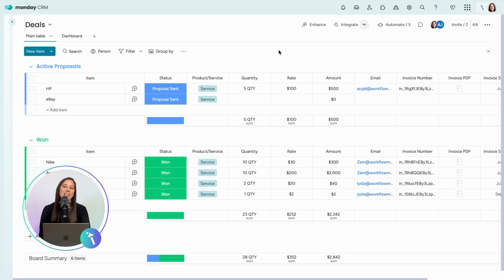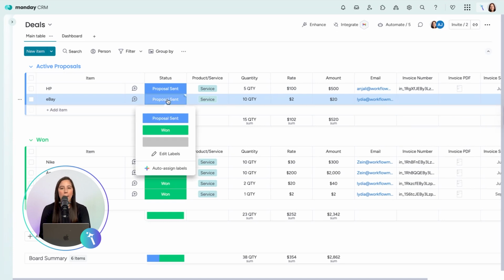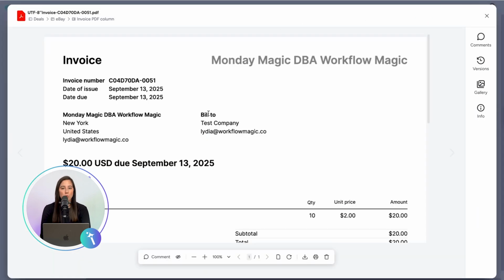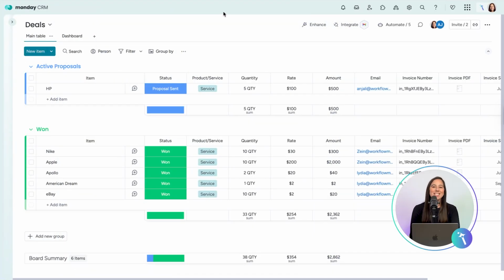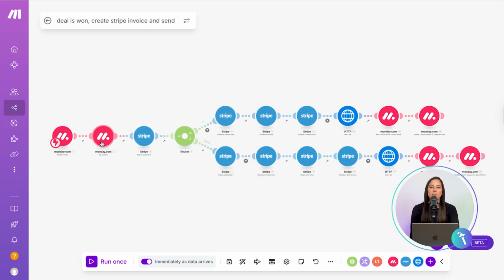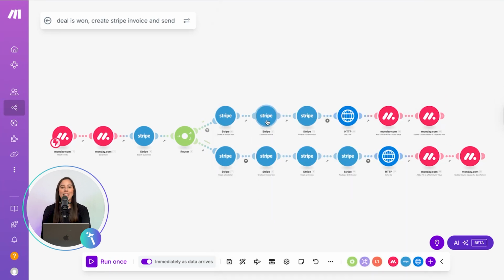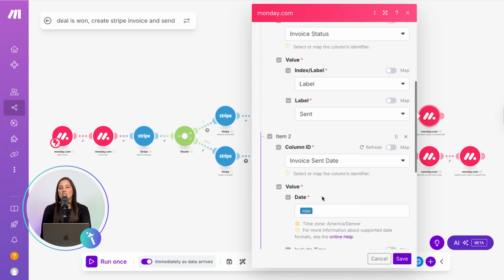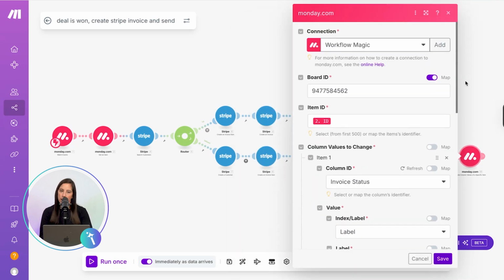monday.com + Stripe: How to Automate Your Invoicing with Make.com 🚀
Tired of manual data entry? 🤯 In this Workflow Magic tutorial, we show you how to bridge the gap between Monday.com and Stripe using Make (formerly Integromat) to fully automate your billing cycle.

We walk you through a professional workflow that pulls item details, checks for existing customers in Stripe, generates PDF invoices, and attaches them back to your Monday board automatically. No more typos, no more delays—just faster payments and a synchronized team.

What you’ll learn:

Pulling itemized data from Monday.com (Company, Service, Amount).

Using Routers in Make to handle new vs. existing Stripe customers.

Automating PDF generation and deal record updates.

Scaling your workflow with Slack, Teams, and recurring subscriptions.

Chapters:
0:00 Streamlining your billing process
0:45 Pulling item details from Monday.com
1:20 Router Logic: New vs. Existing Customers
2:05 Creating and finalizing Stripe invoices
2:45 Generating PDFs and syncing back to Monday
3:20 Updating invoice status and client delivery
3:45 Scaling with Slack and Recurring Billing

🔗 Ready to automate your business? Book a free discovery call with Workflow Magic